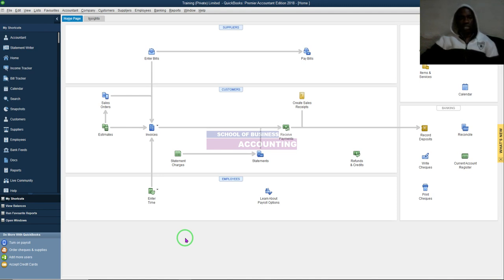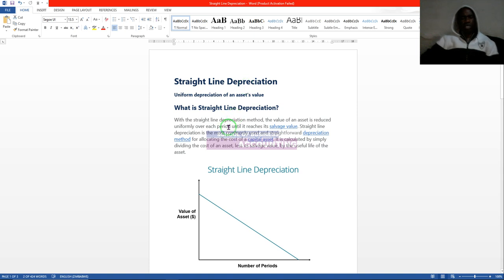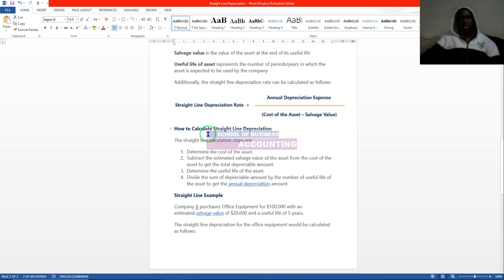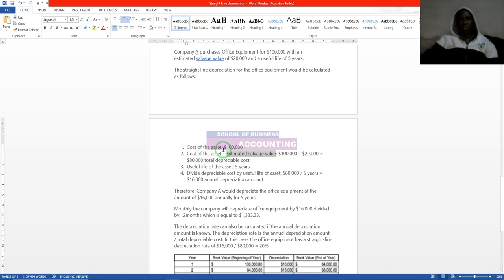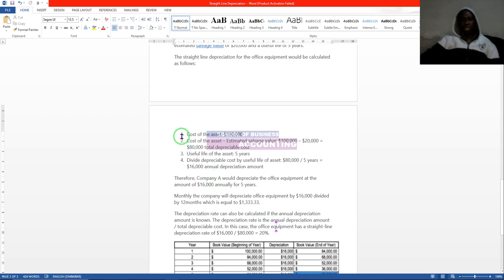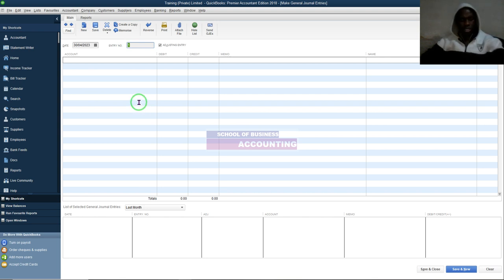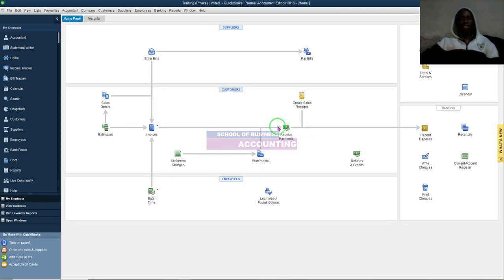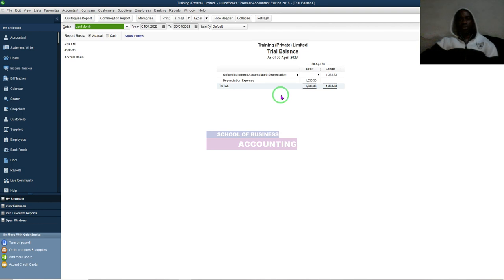DEPRECIATION PROCESSING ON QUICKBOOKS ACCOUNTING SYSTEM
In this video you will learn how to process depreciation expense transactions on QuickBooks Accounting. You will also learn about the theory that underpins depreciation concepts.